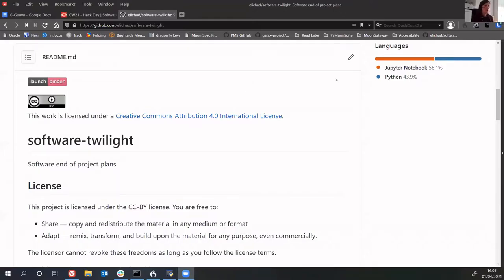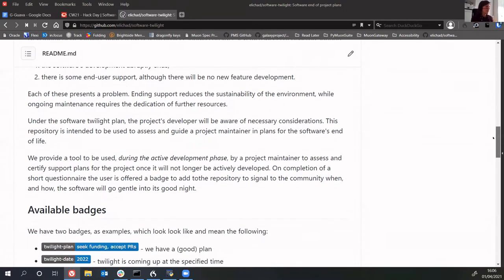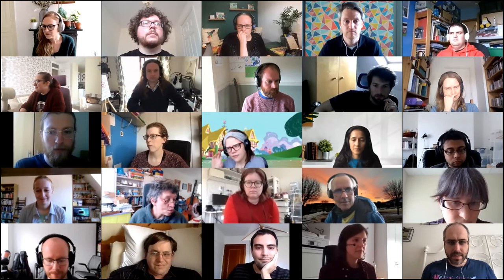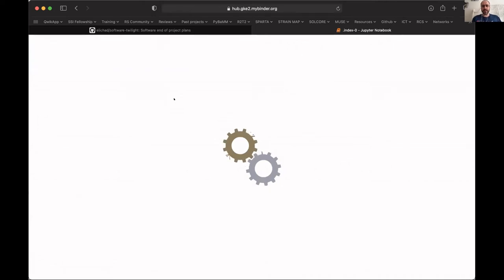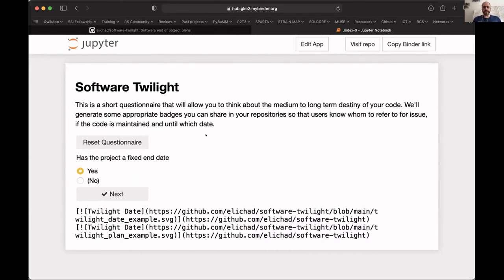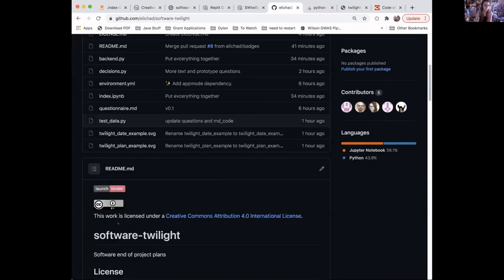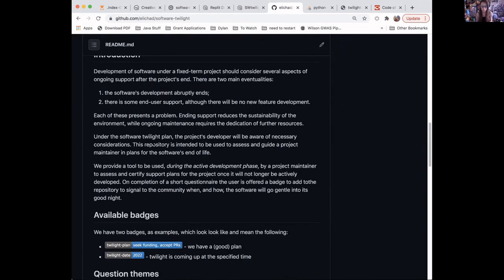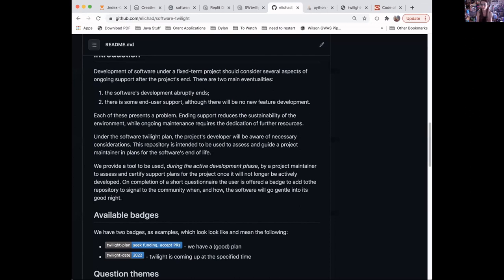Software Twilight - CW21 Hack Day Demo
Hack Day Demo: Software Twilight by Eli Chadwick, Bailey Harrington, Alice Minotto, Diego Alonso Álvarez, Iain Barrass on 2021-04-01